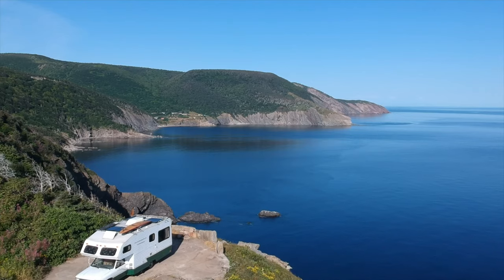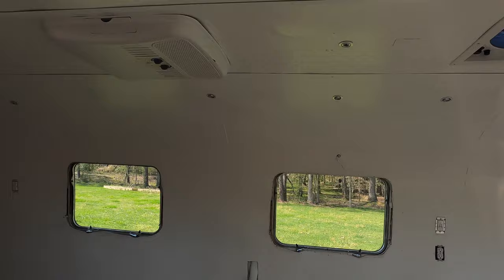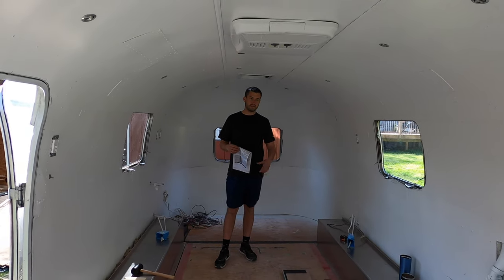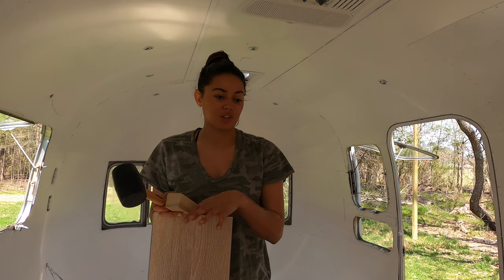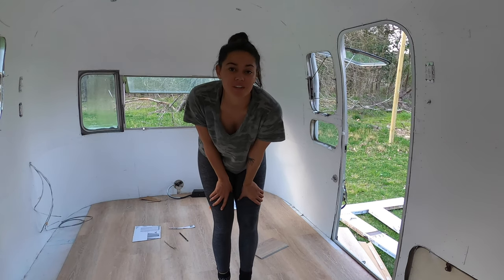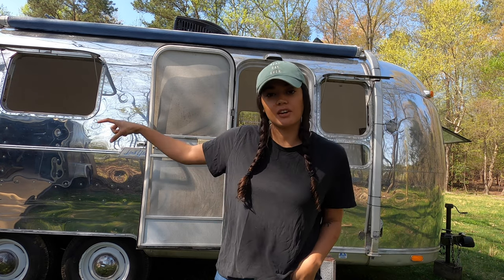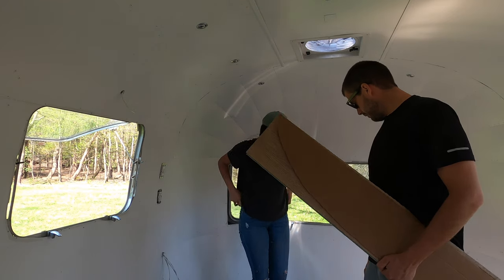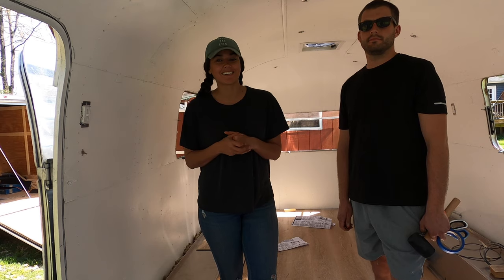AIRSTREAM RENOVATION episode 11 || INSTALLING VINYL PLANK FLOORING IN AN AIRSTREAM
We bought a 1973 Airstream Landyacht Safari!  We found an Airstream while traveling on the west coast in our Toyota RV, and decided it was time to start a new project!  We will be completely renovating this airstream from the ground up.  This is our second time around renovating an RV, so this will be an interesting experience!

Additional Airstream progress & updates will be shared on our Instagram and TIKTOK

Now that the walls in the airstream are back up, we can begin building the interior of our airstream!  In this episode we install our LifeProof vinyl plank flooring in the color "dusk cherry".  It turned out better than we could have imagined!

Product Links:

LifeProof 'Dusk Cherry' Vinyl Plank Flooring